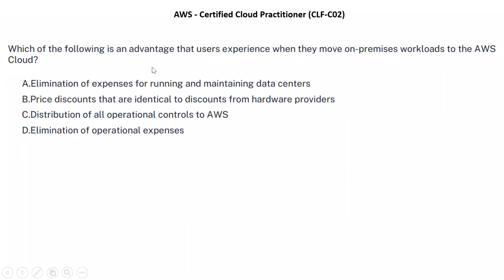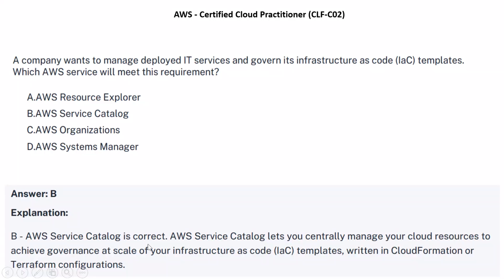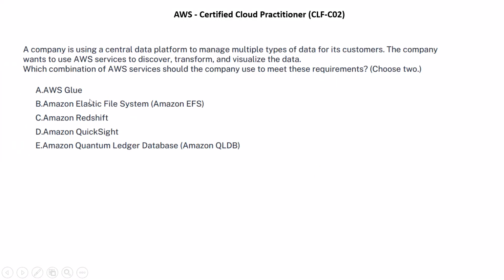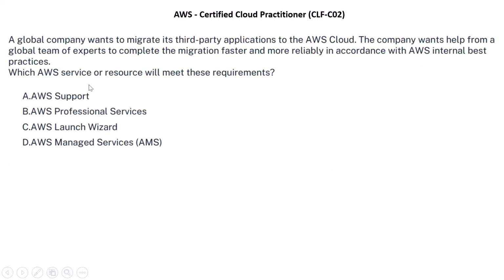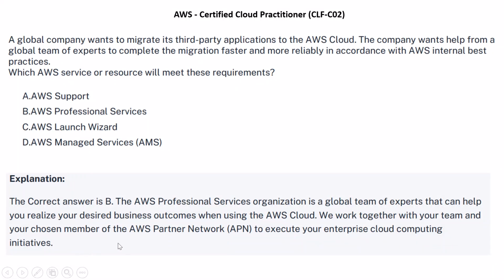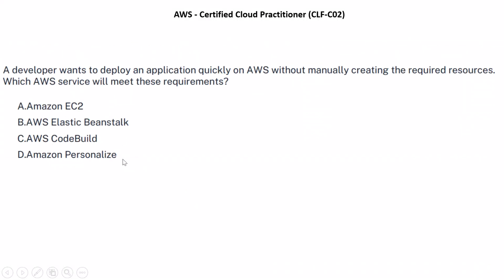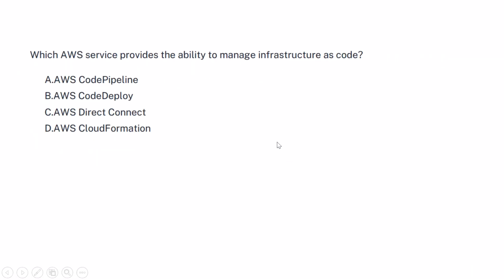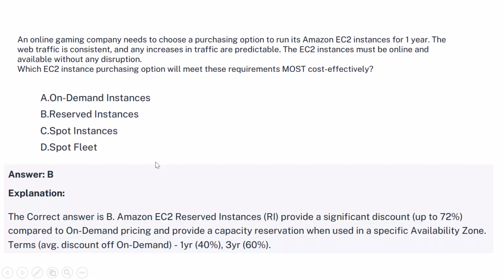AWS Certified Cloud Practitioner 2025 | CLF-C02 Practice Questions| Part -20 |Certify Me